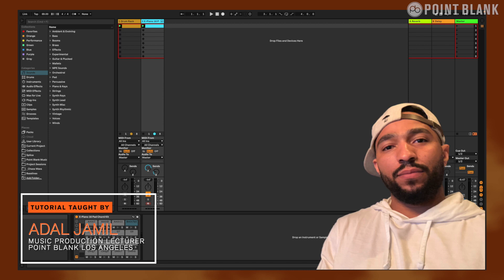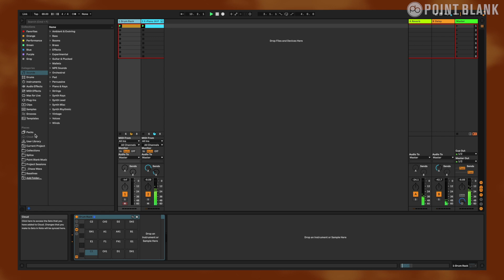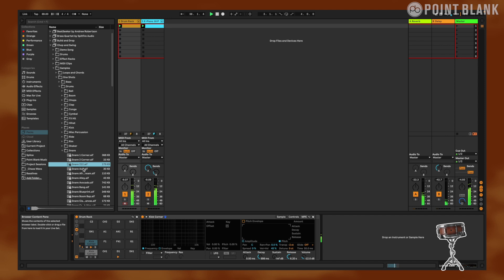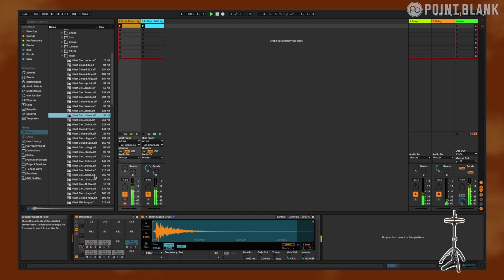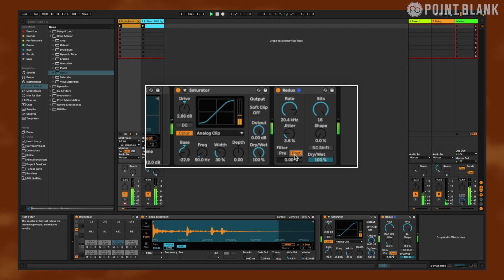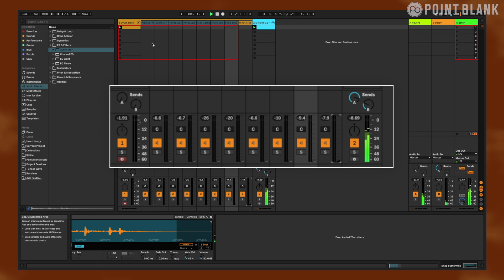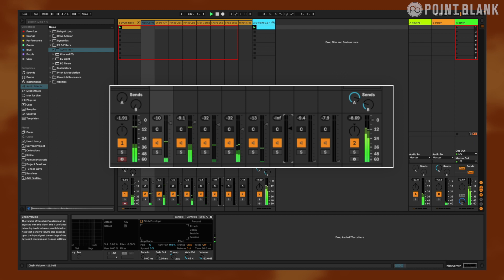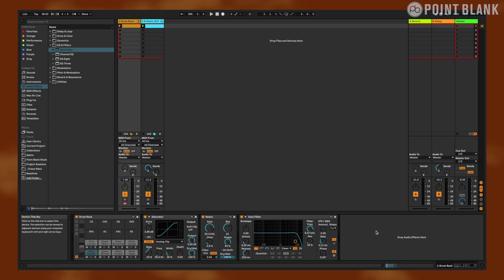A Guide To Lofi Drums with Adal Jamil (Point Blank LA)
Are you a music producer looking to create a captivating lo-fi drum groove that captures the warmth, vintage charm, and dusty feel of the genre? Look no further than this week's video with Adal Jamil.

Point Blank is an award-winning music school with courses in London, Los Angeles, Ibiza, China, Mumbai and Online. Voted 'Best Music Production & DJ School' by DJ Mag, you can learn music production, sound engineering, DJing and much more via our online courses or in our state-of-the-art studios: